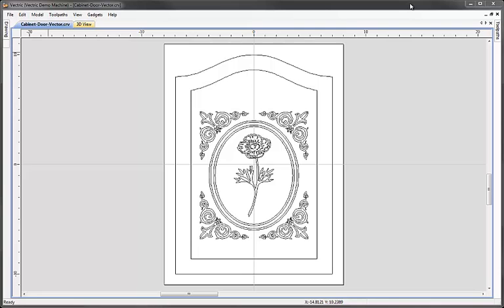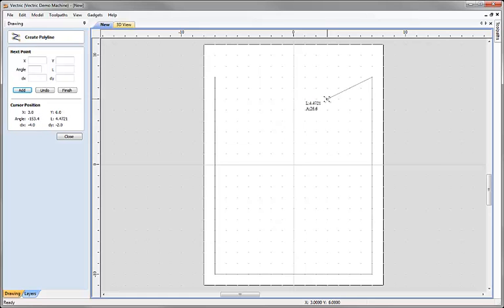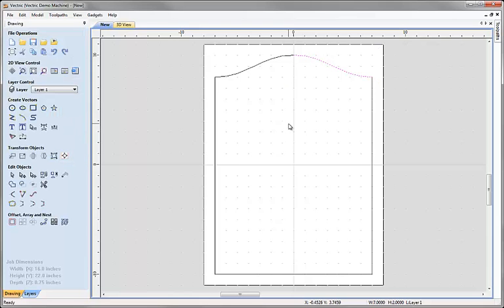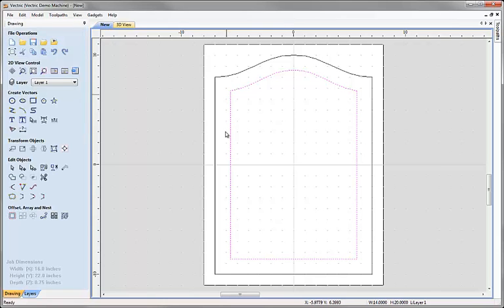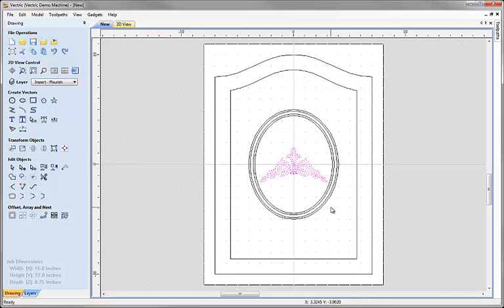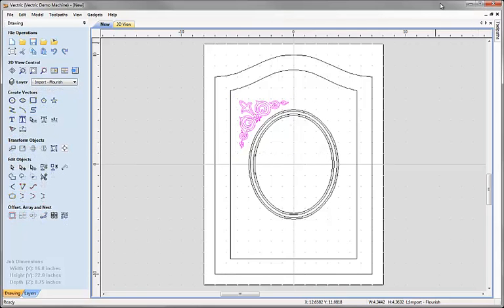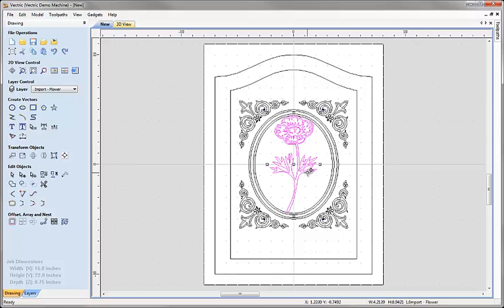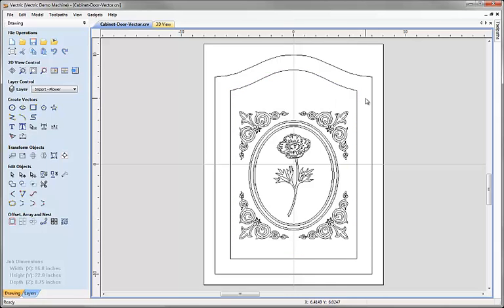C08A - Raised Panel Door - Vector Design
The first part of tutorials shows how to draw the outline shape for a raised panel door using the snap grid and imported 2D clipart. The Toolpath video shows the process for creating a V-carve toolpath for the graphic on the panel then how to define a specially shaped "Form" tool in the tool database (to create the edge profile on the panel) and finally calculating a profile toolpath to cutout the panel.